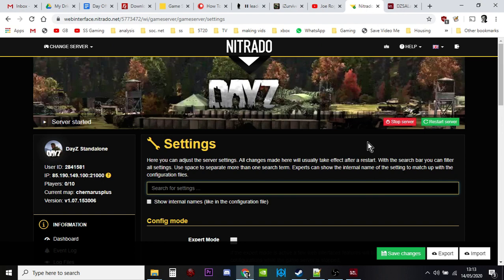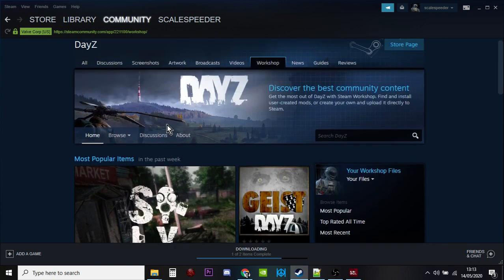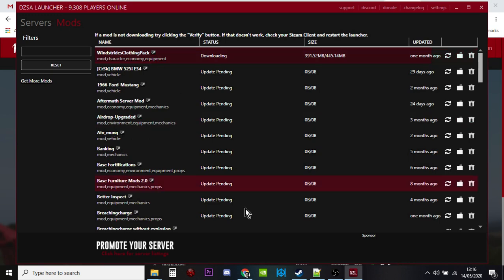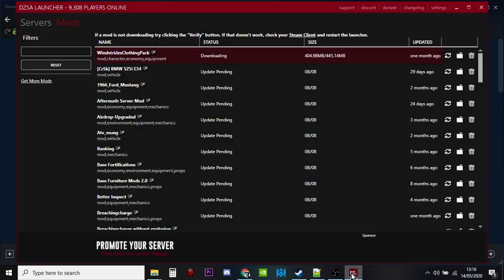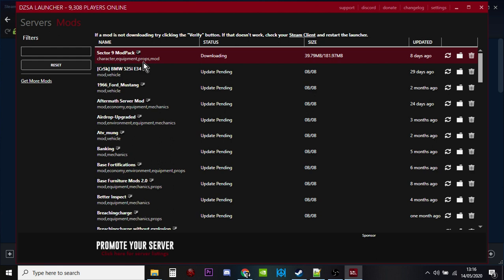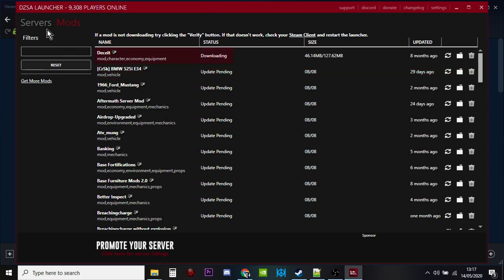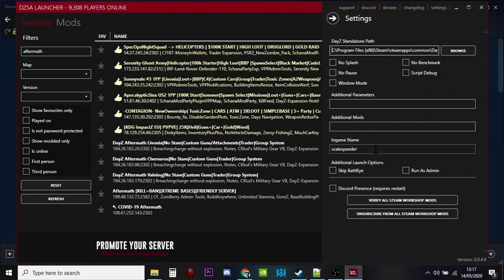The Best Launcher For Users To Join Your Nitrado PC Modded Custom DAYZ Server - Auto Mod Loading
If you're applying more than a couple of mods to your Day Z Nitrado Server, if can start to get complicated for players to know which modifications to subscribe to and load up from Steam.
By encouraging your users to download and run the DayZ Standalone Launcher, all that complicated mod administration is taken care of.
Thanks, Rob.